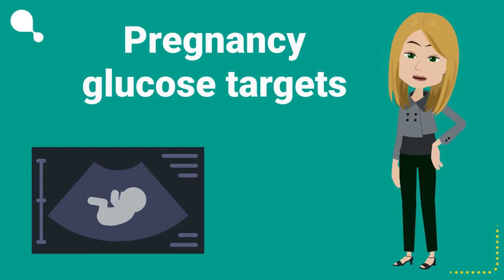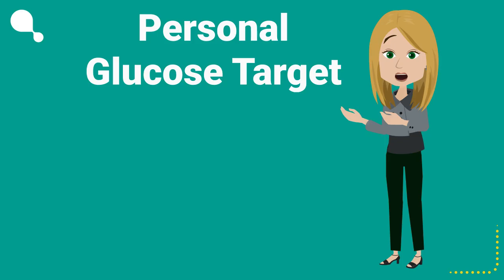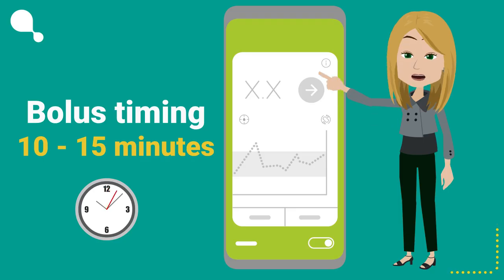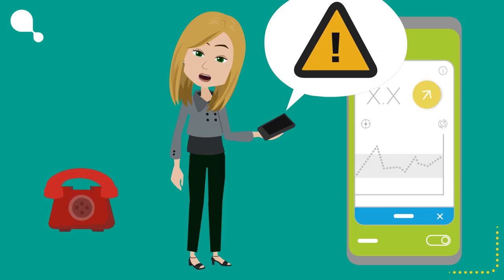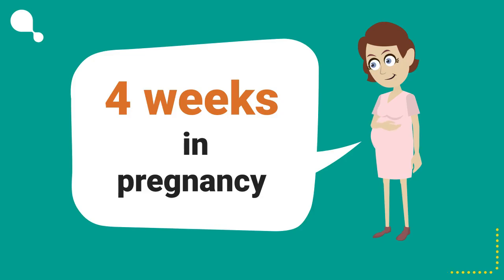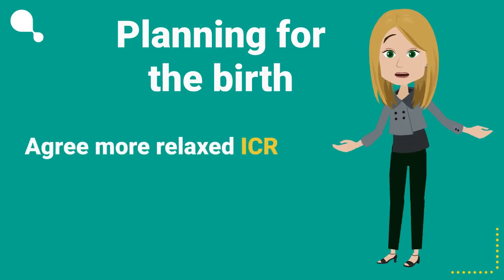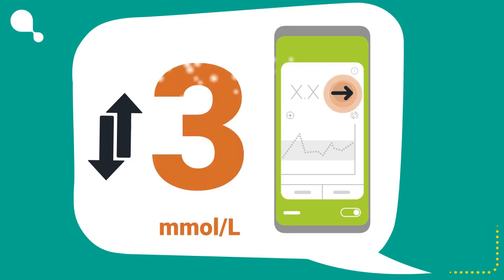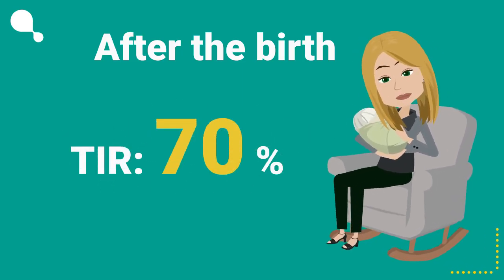Using CamAPS FX when pregnant (EN - mmol/L)